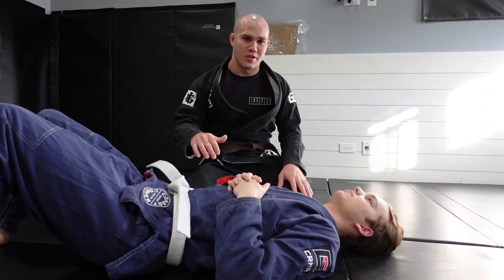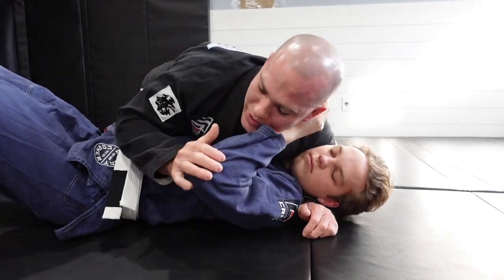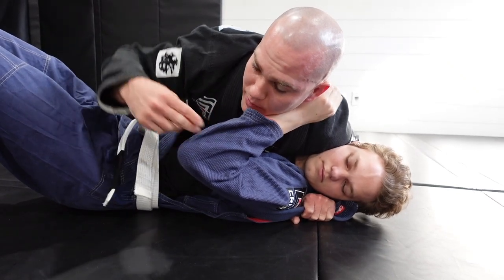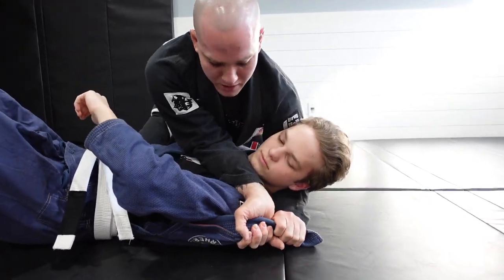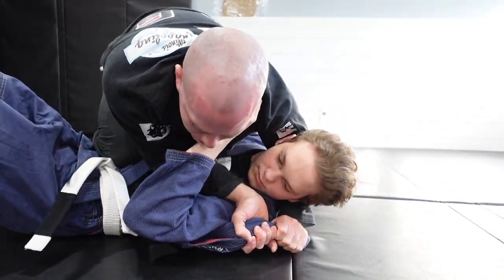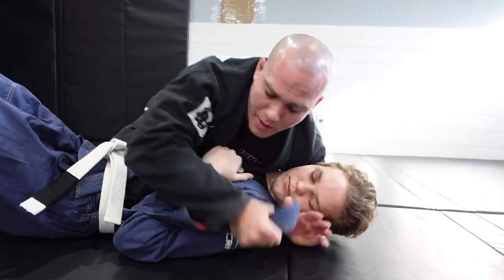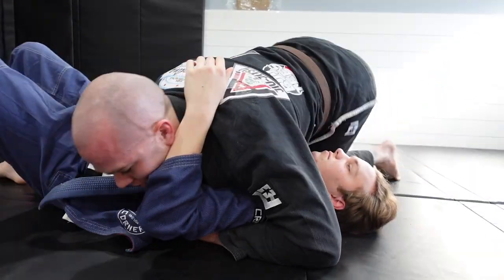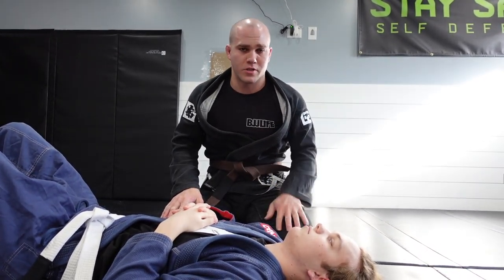The Baseball Choke | BJJ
Similar to the Ninja Choke, the Baseball Choke is another great option for a Gi choke when you are playing side control.  It is a basic, yet effective Gi choke that EVERYONE should be utilizing in their game.